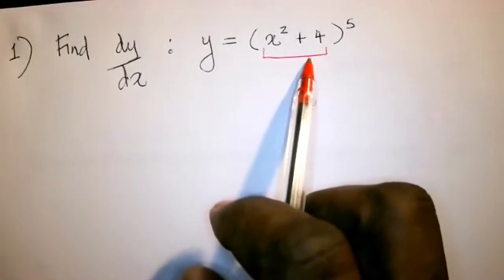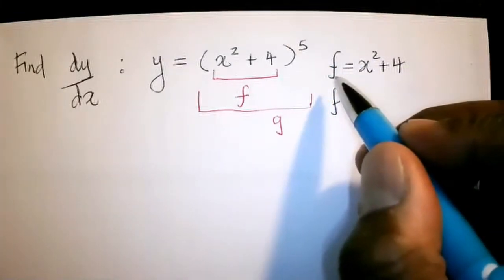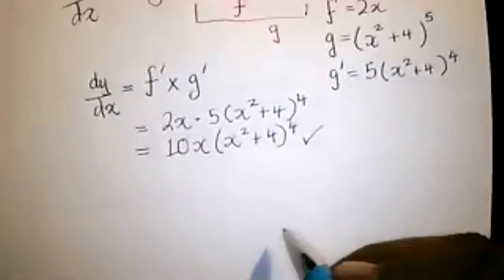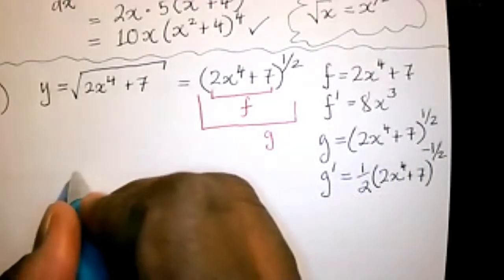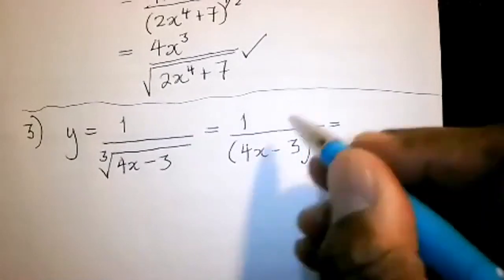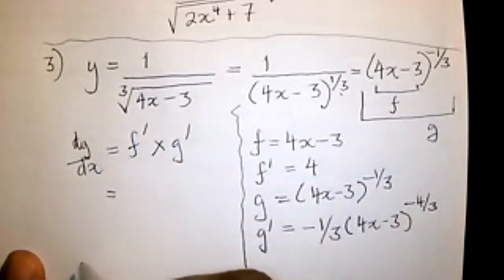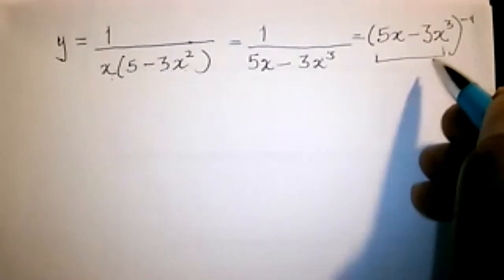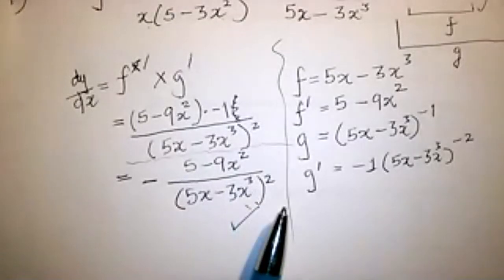Grade 12 Mathematics: Chain Rule